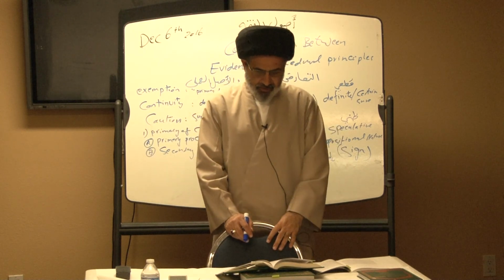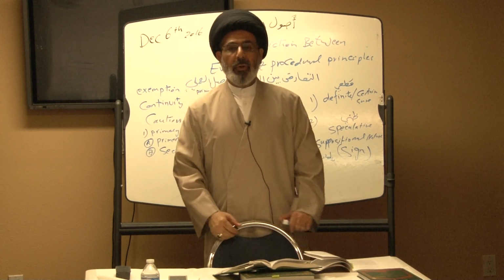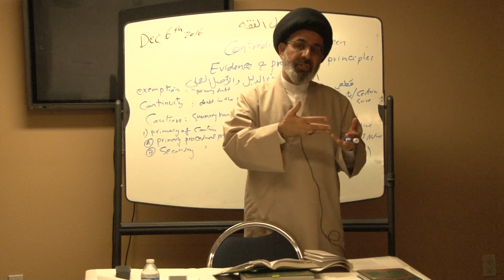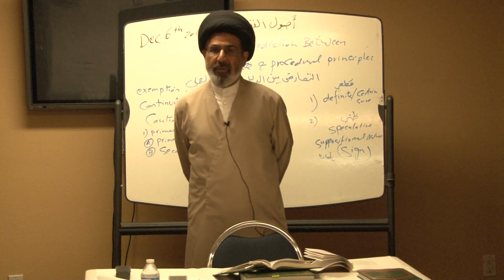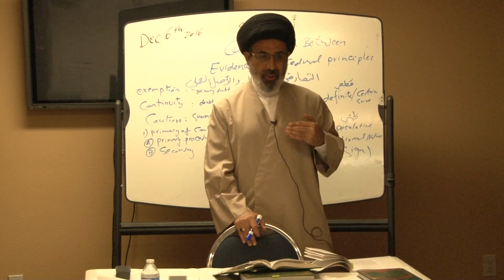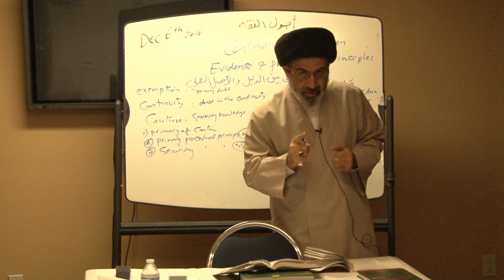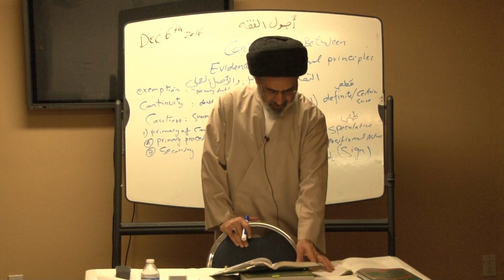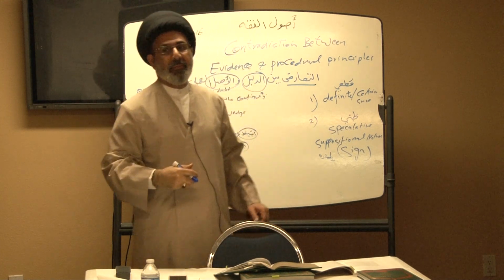Legal Theory 2A - Session #7 Part 1 - 12/06/2016